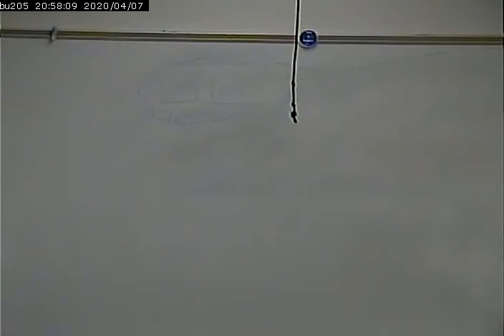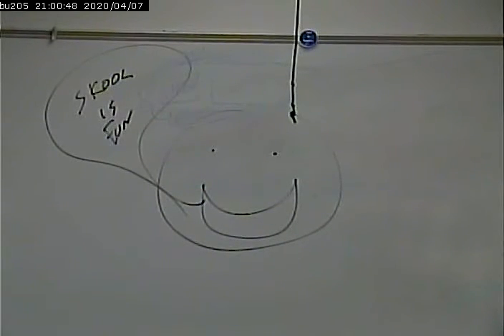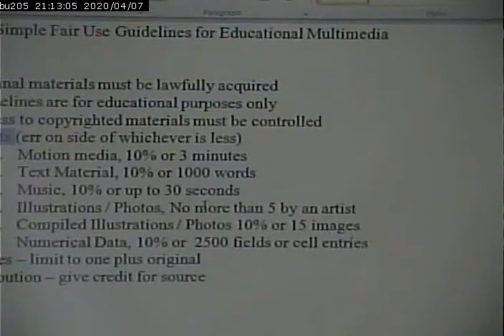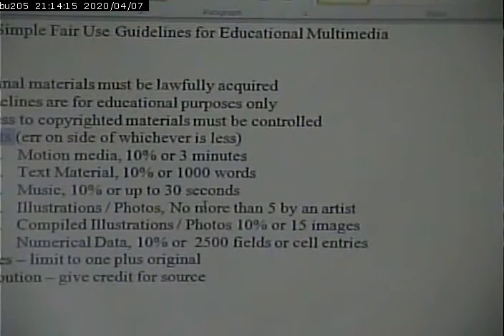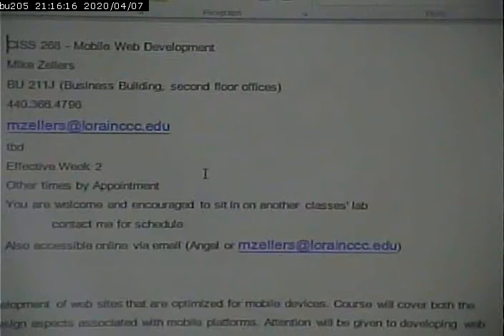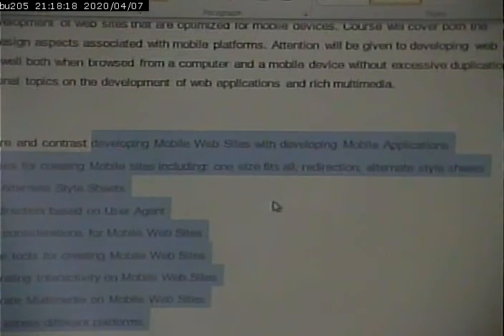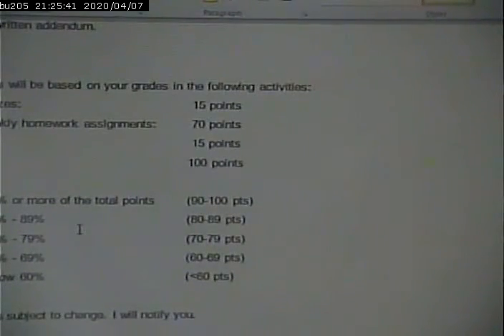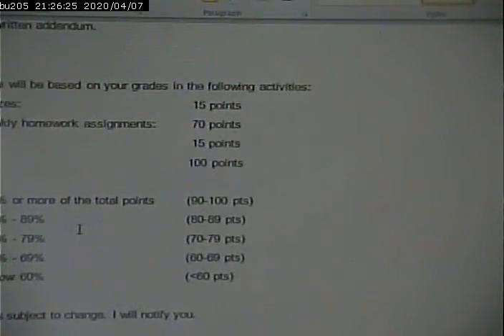CISS268 - Mobile Web Development - 8/27/2012 - Part 1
Overview of Class... Overview of Mobile Development